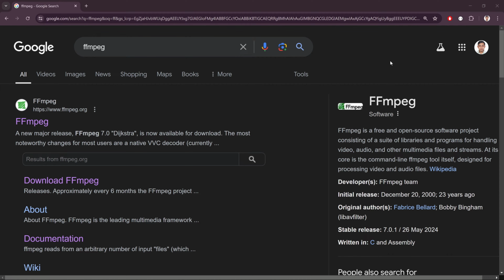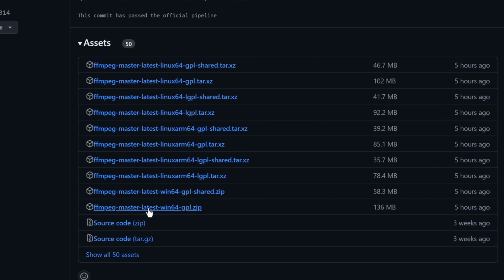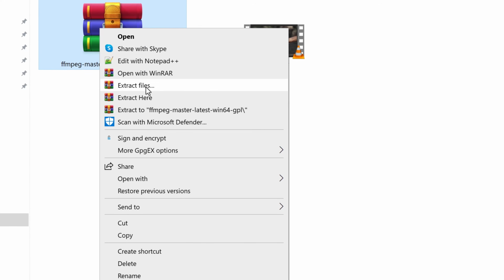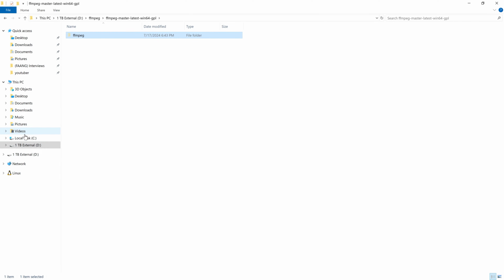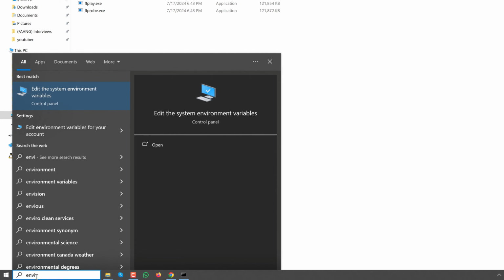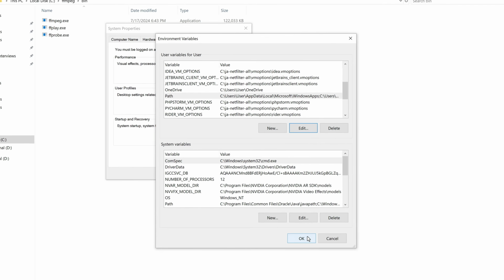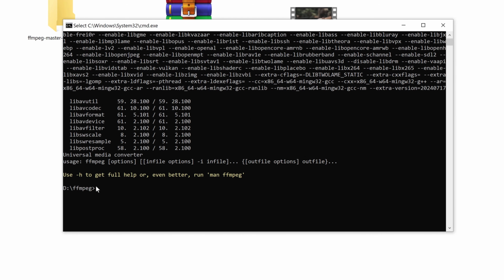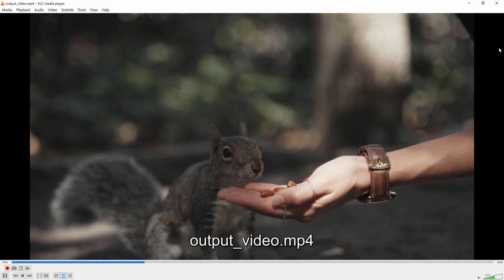How to Install FFmpeg on Windows (2026)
how to add ffmpeg to path | How to Install FFmpeg on Windows | How to download FFmpeg on Windows 11
Setting up the environment variables for FFmpeg.
Basic FFmpeg commands to get you started with video and audio processing.
Practical examples of using FFmpeg from the command prompt.

Useful Commands:

Setting environment variable: setx /M PATH "path\to\ffmpeg\bin;%PATH%"
Verifying installation: ffmpeg -version
Basic video conversion: ffmpeg -i input.mkv output.mp4
Why Use FFmpeg?
FFmpeg is an essential tool for anyone working with video and audio files. Whether you're a content creator, developer, or just someone looking to convert file formats, FFmpeg offers a robust solution.

Chapters:

00:00 Introduction and downloading FFmpeg
The video starts by guiding you to the official FFmpeg website where you'll download the appropriate Windows build.

00:52 Extracting and organizing FFmpeg files
After downloading, you'll extract the zip file and then organize the FFmpeg folder for better accessibility, renaming and moving it to your desired location (like the C drive).

01:58 Setting up environment variables
This crucial step involves adding the path to your FFmpeg bin folder to the system's environment variables, allowing you to use FFmpeg commands from any command prompt.

02:52 Verifying FFmpeg installation
A quick check to confirm successful installation by opening a command prompt and typing ffmpeg -version.

03:19 Basic FFmpeg usage example
A simple demonstration of converting a video file from MKV to MP4 format using an FFmpeg command.